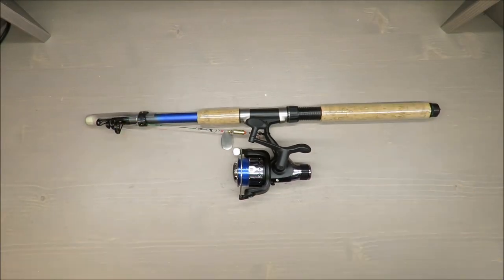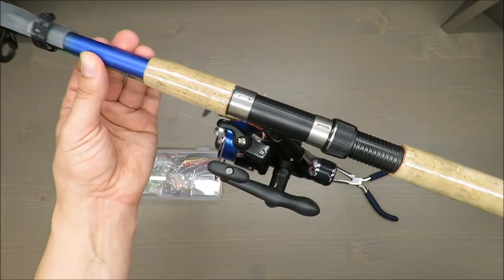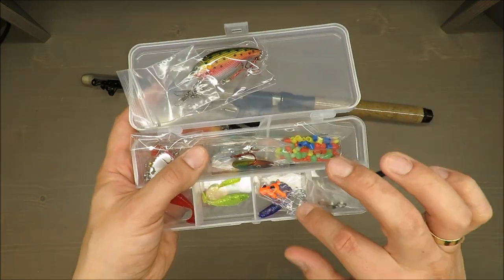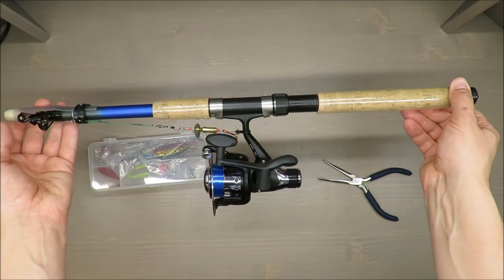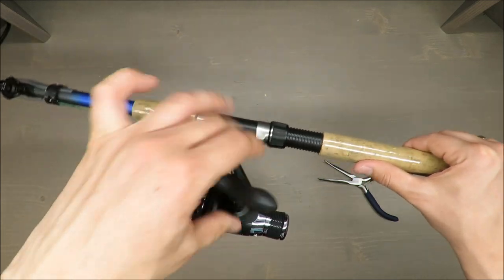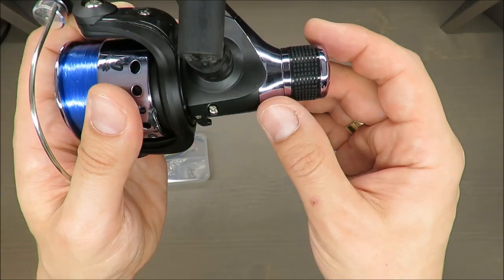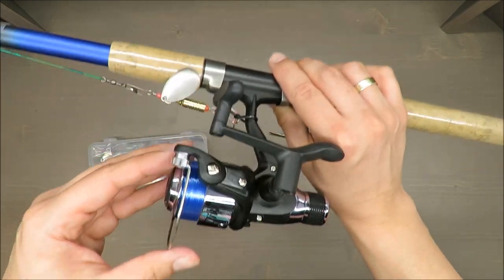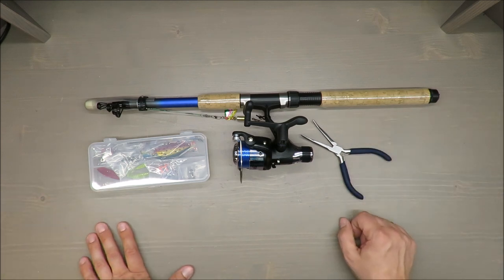REVIEW Crivit Spin Fishing SET 210-5 for trout and perch (Lidl 210 cm 0.22 mm 3kg 40g)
Features:
Assembled ready to use – well balanced extendable HMGF fibre glass (high modulus glass fibre) rod
Professionally spooled
Package contents (Fig. A)
1 x spin fishing set (1)
1 x protective cap for transport purposes (2)
1 x spare reel (3)
1 x fishing pliers (4)
1 x storage box with accessories (5)
1 x carry-bag (6)
1 x instructions for use

Parts description (Fig. B)
Reel brackets (1a)
Screw fastener (1b)
Castor wheel (1c)
Line guide bracket (1d)
Castor reel (1e)
Crank handle (1f)
Crank (1g)
Brake (1h)
Back rotation lock (1i)
Fishing line (1j)

Technical data
Rod length: approx. 210cm
Lead: up to 40g
Ø Fishing line: 0.22mm
Load-bearing capacity: 3.0kg
Size of fishing reel: 30 – 4 BB
Translation: 5.5:1